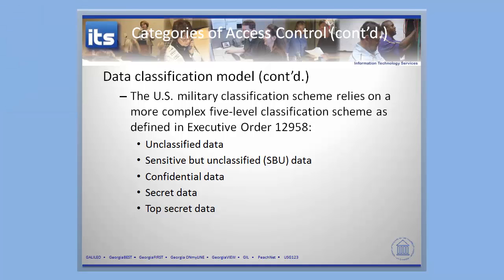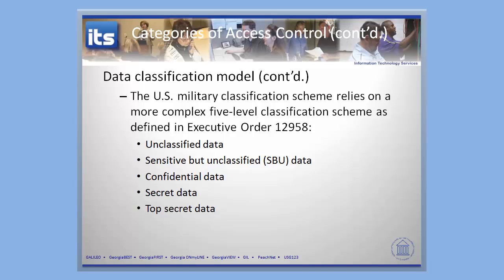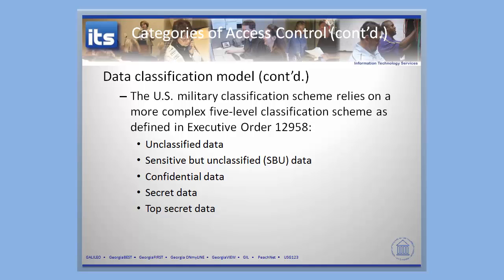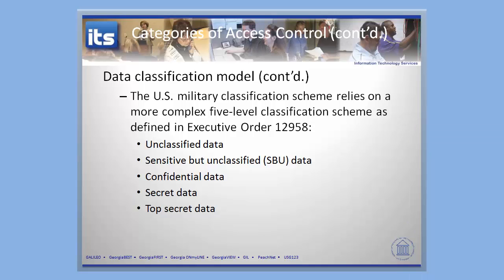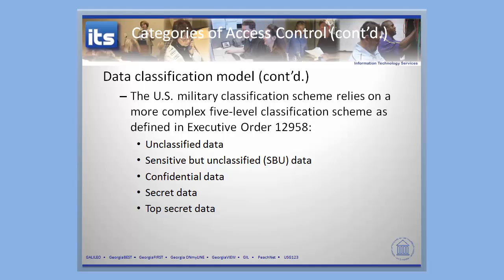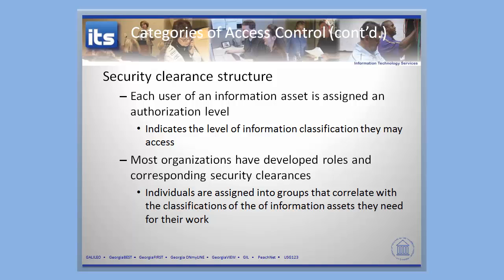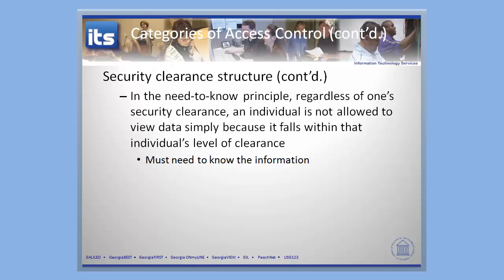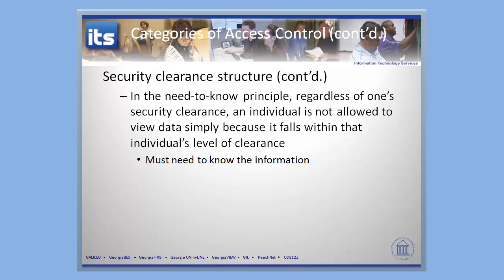Data Classification v2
This short video examines security data classification. It provides two examines of data classification and ties this approach to the access control principle of need to know.